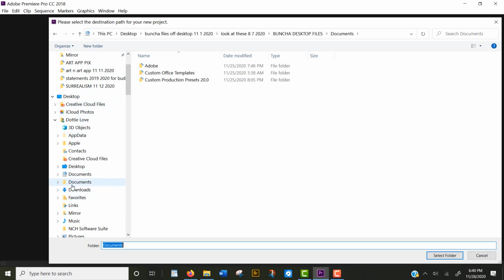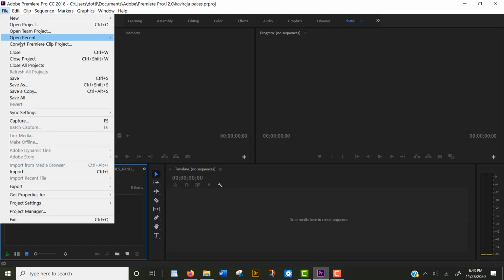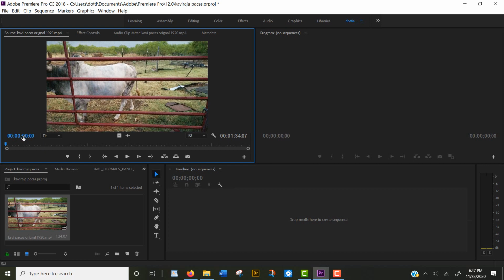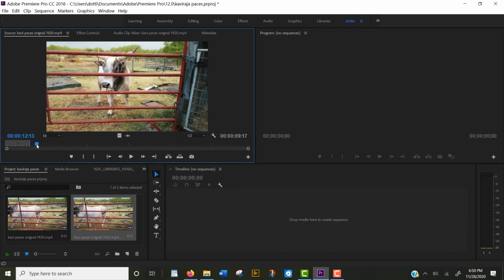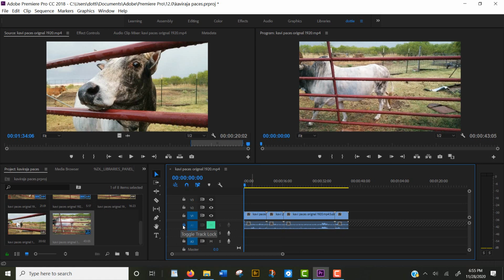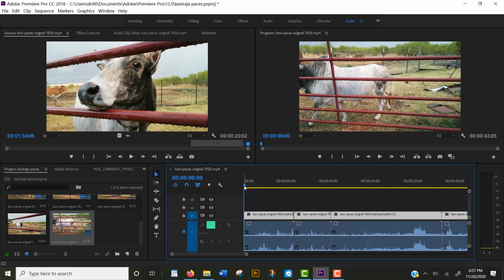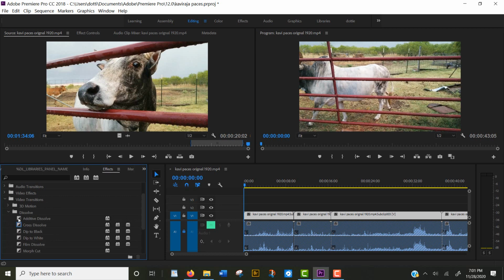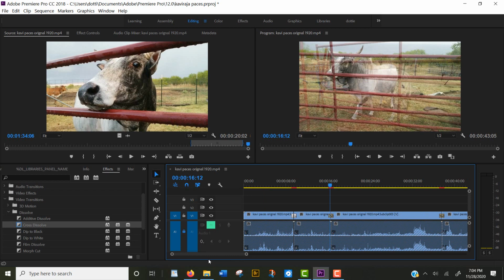premiere tutorial 2021 part one